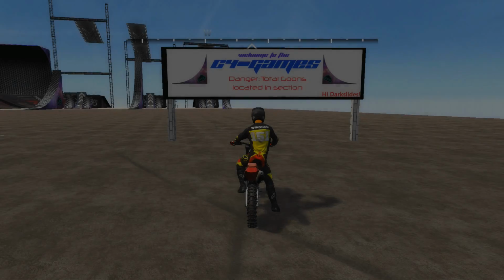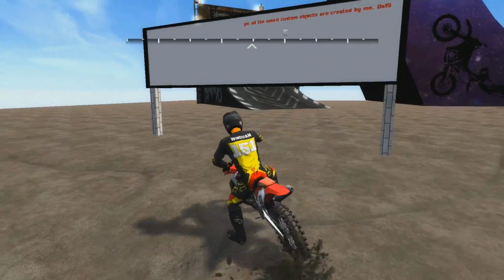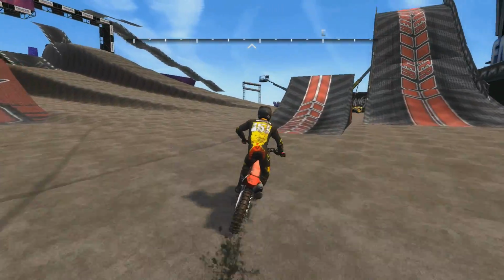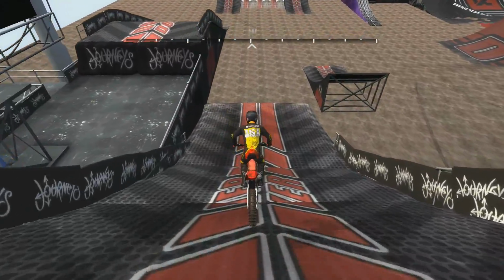MX vs ATV REFLEX! - FMX COMPOUND - GNARLY FLIPS/ SICK TRICKS!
Returning for some more MX vs ATV Reflex but instead of doing some custom track I decided to do some FMX with this custom freestyle track.  That's right, some good ole freestyle motocross action.  Busting out some back flips, front flips, whips, scrubs, and all other freestyle tricks.  This freestyle compound by C4Detonator is to awesome.  Was probably in the game playing on it for almost 2 hours before editing this video down to around 8 minutes.  We may not have busted out the quest for the quad fmx today, but that could be a future challenge in Reflex, the quad backflip or the quad frontflip???.  Thanks for any support you leave on the video!

MX vs ATV Reflex, makes you think fast and hold on to your ride as you take independent control of the rider and bike!  Dual controls allow the player to tear it up with crazy tricks and high-flying freestyle action.  Put your riding skills to the test with havoc-laden environments that come to life, creating ever changing conditions.  Ride through rivers, swampy everglades, and desert dunes as the terrain gets altered with every lap or turn!  Make up time on your fellow racing opponents lap after lap as you force them to make new race lines, but be cautious, they can also do the same to you!